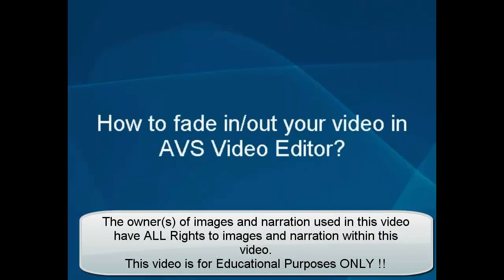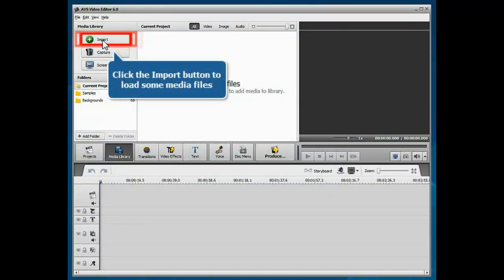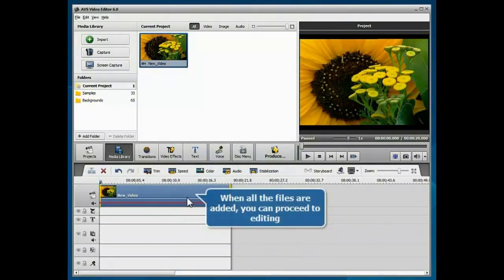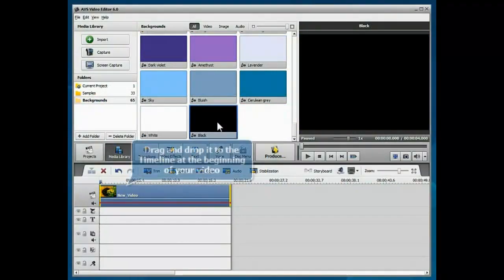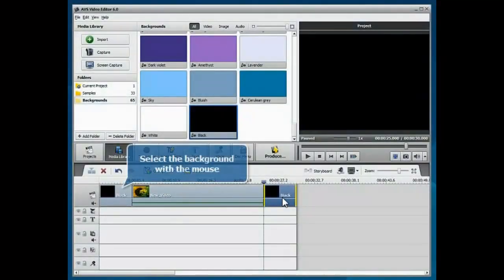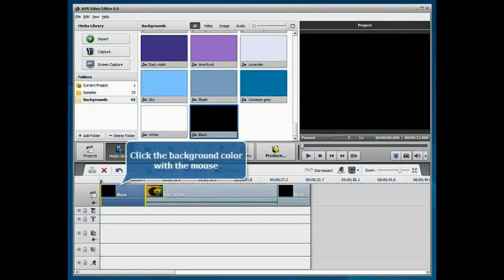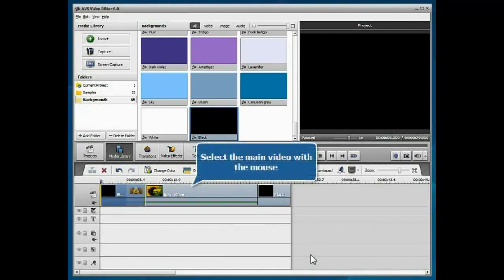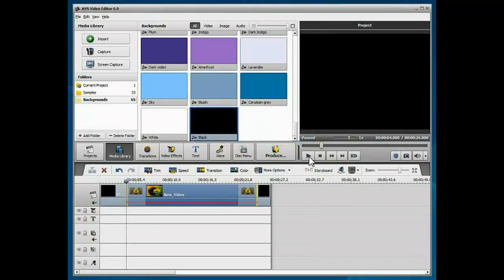Easy To Use Video Editor Editing Program Software - How to Fade In and Out - THEONLINEVIDEOMARKET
Easy To Use Video Editor Editing Program Software
AVS video editor
Useful tips and tricks on how to fade in/out frames in your videos to make beautiful transitions with AVS Video Editor